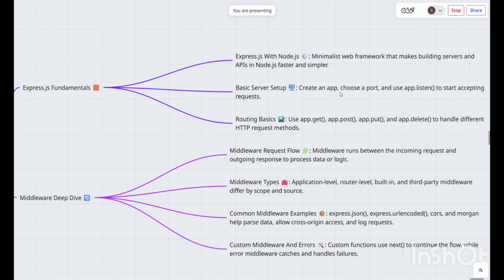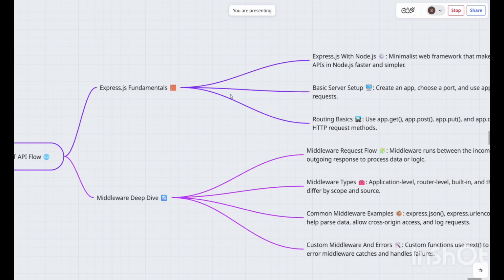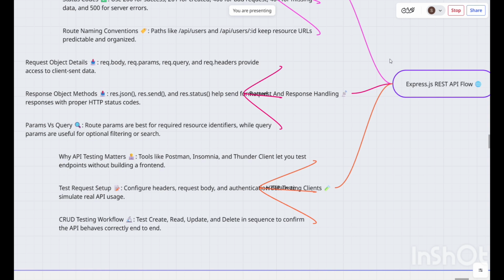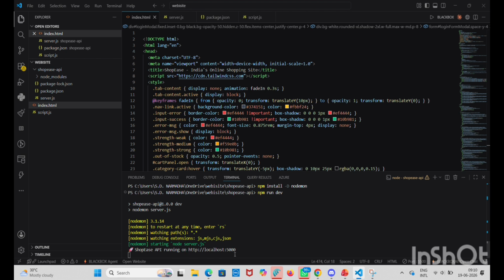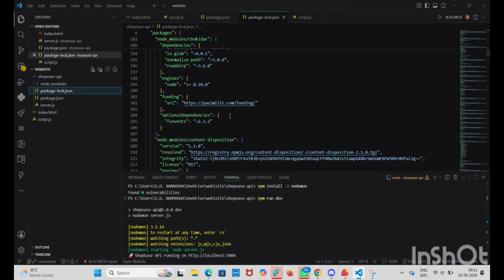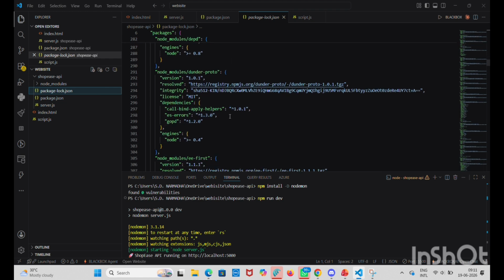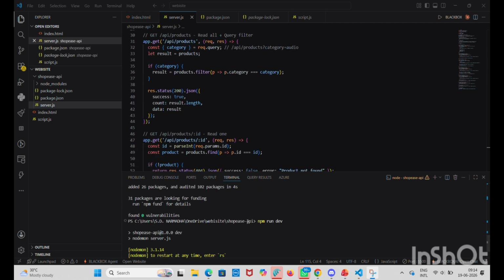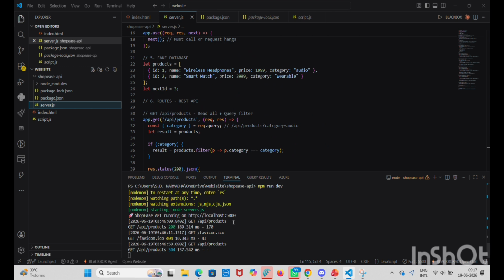🚀Week 3 day 1 : backend system and express .js application